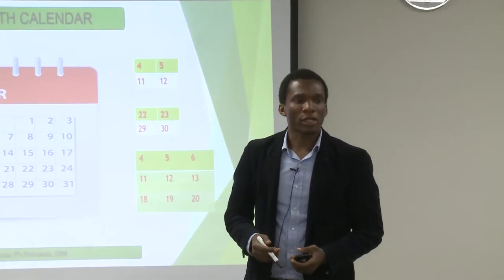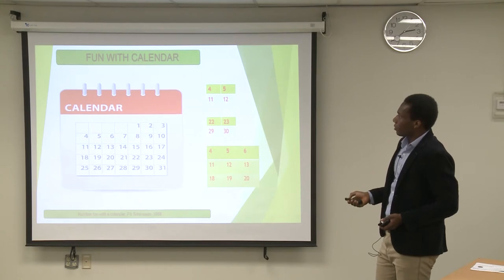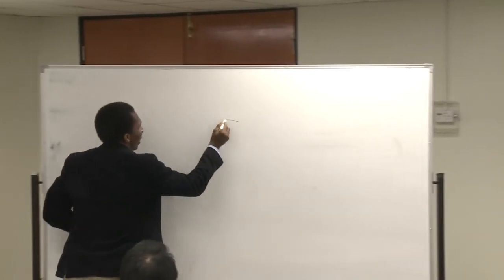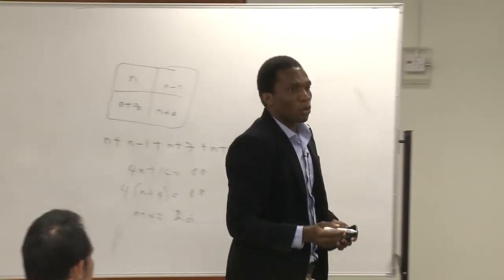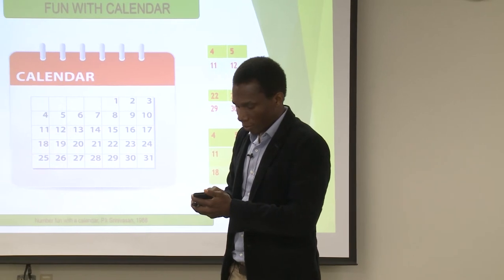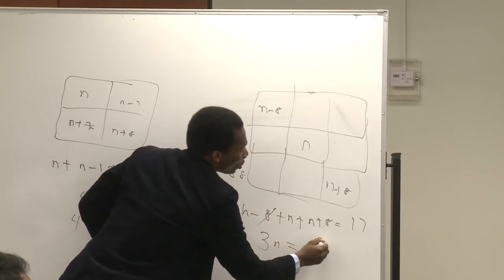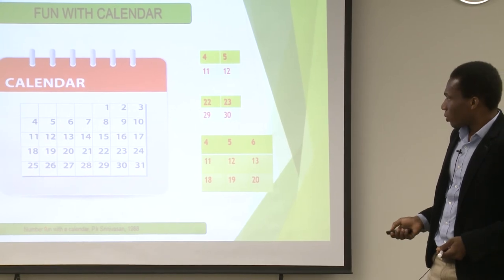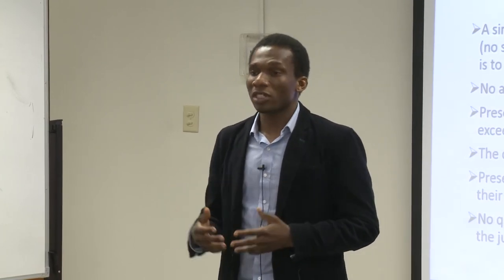06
M5M 2016 Winner, Johnson Audu, KFUPM